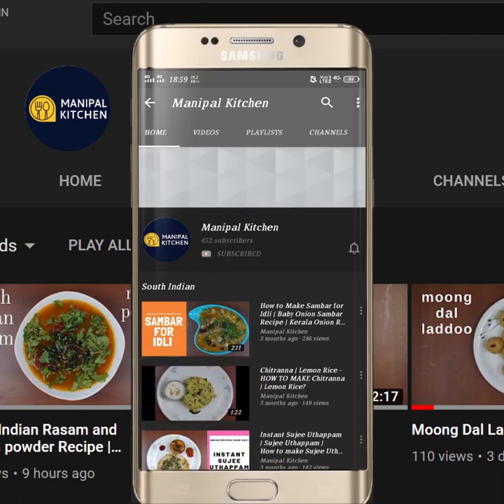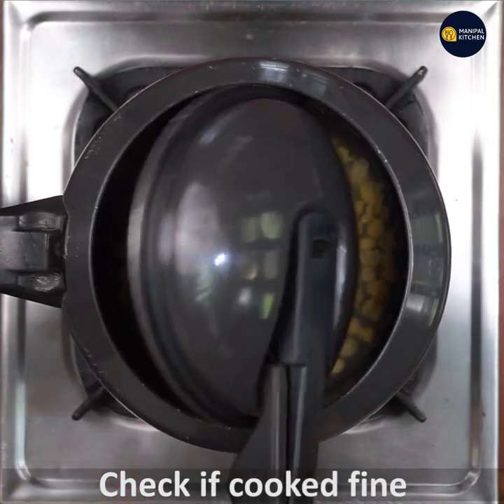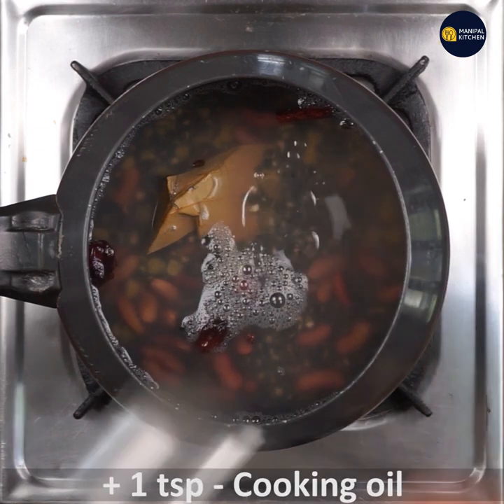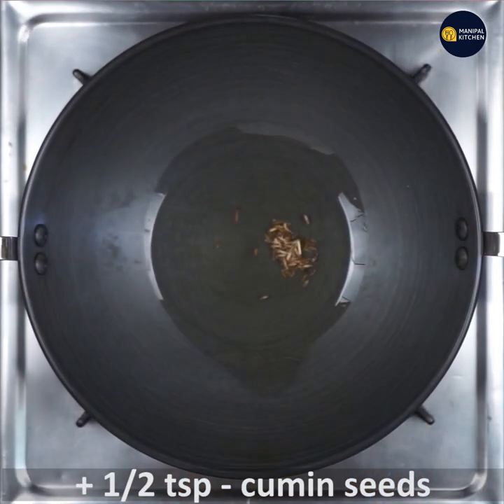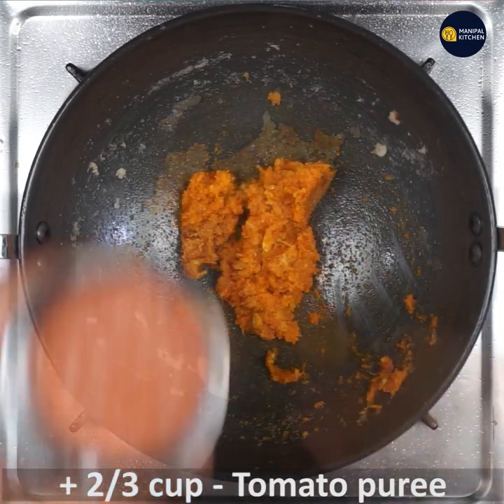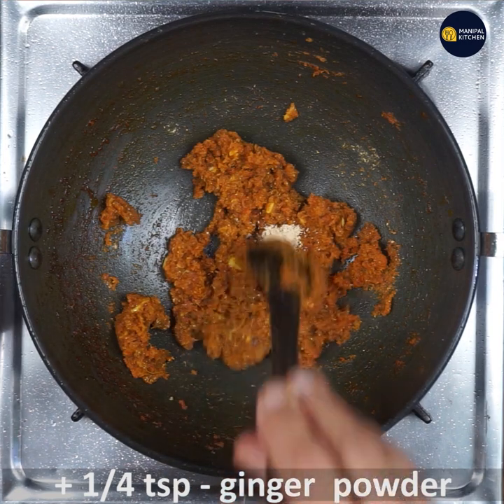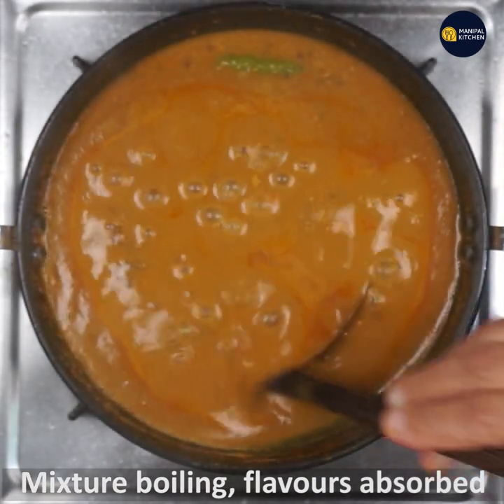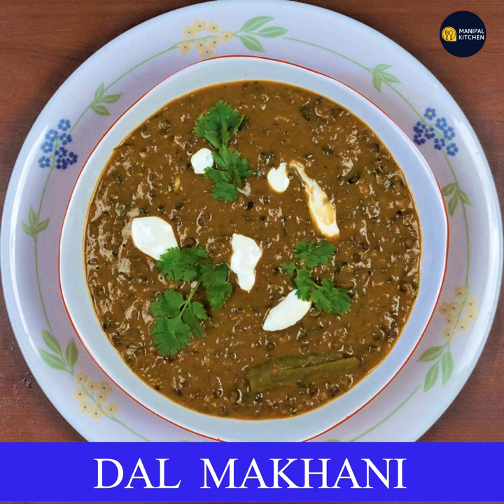Dal Makhani Punjabi Dhaba Style With English Audio & Sub-Titles| Manipal Kitchen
Dal Makhni with English Audio & Sub-Titles|Manipal Kitchen
Dal Makhani is a dish originating from the Punjab region of the indian sub continent. The primary ingredients are the whole black lentils and the red Kidney beans(Rajma) , butter and cream. The dish gets its rich creamy flavour with the cream and butter. It can also be prepared with yogurt, milk or no diary. Here goes my version of Dal makhani.
Ingredients to cook:
1. Soaked chana dal - 1 tbsp and sufficient water to cook
2. Overnight soaked - whole urad - 1/2 cup
3. Rajma beans - 1/3 cup
4. Water - as needed
5. Bayleaf - 1
6. Cinnamon piece - 1 "
 7. Cloves - 3
8. Black cardamom - 2
9. Salt - as needed
10. Cooking oil - 1 tsp
11. Green chili slit -1
12. Ginger julienne - 3/4 " piece
INGREDIENTS OF SEASONING:
1. Cooking oil - 2 tbsp
2. Cumin seeds - 1/2 tsp
3. Onion paste of - 2 onions(2/3 cup)
4. Turmeric powder - 1/4 tsp
5. Byadgi chili powder - 3/4 tsp
6. Ginger-garlic paste - 1 tsp(heaped)
7. Tomato puree - of 2 tomatoes 1/2 cup
8. Salt - as needed
9. Coriander powder - 1 tsp
10. Cumin powder - 1/4 tsp
11. Ginger powder - 1/4 tsp
12. Mango powder - 1/4 tsp
13. Milk - 1/2 cup
14. Water - 1 cup
15. Butter - 1 tbsp
16. Kasuri methi - 4-5 tsp
GARNISHING:1. Milk cream - 2 tsp
2. Coriander leaves - 2-3 tsp
PROCEDURE: Soak chana dal for about an hour and cook it in the cooker till soft and mushy. When done open and mash with the masher to make it soft. Add bay leaf, cloves, cinnamon and black cardamom and soaked urad and rajma beans and a lot of water to cook the whole ingredients mix soft and mushy.
Place a pan with 2 tbsp oil in it on low flame. On heating, add cumin seeds to it. Once it crackles, add onion paste to it and fry till it turns aromatic and thick. Add turmeric powder, byadgi chili powder, and ginger garlic paste and fry till aromatic and thickened. Add tomato puree of 2 tomatoes and fry till it is thickened and oil is released. Add salt, coriander powder, cumin powder, ginger powder, amchur powder and cook till it is all combined and aromatic. Add 1/2 cup milk and 1 cup water and mix till combined and cook for 5 minutes in an open pan for 4 minutes. Add cooked lentil mix and mix till combined well. Cover and cook for 8-10 minutes on low flame. Open and flavours are absorbed and the dish is boiling. Add butter and Amul cream and mix till combined well. Add 4-5 tsp of kasuri methi and mix again. Serv garnished with butter and chopped coriander leaves. Yum Yum! Serves: 4-5

Other related links on this channel:
1. (Chickpea in coconut milk)
1. (Wheat atta-garlic layered paratha)
2. (Kashmiri Dum aloo, no onion & garlic)
3. (Chana masala powder & masala recipe)